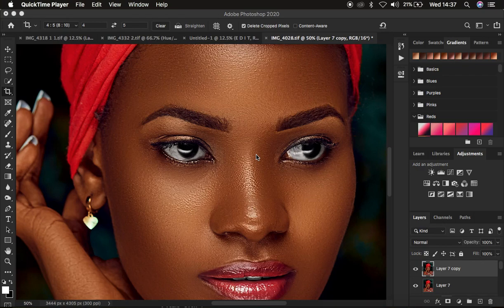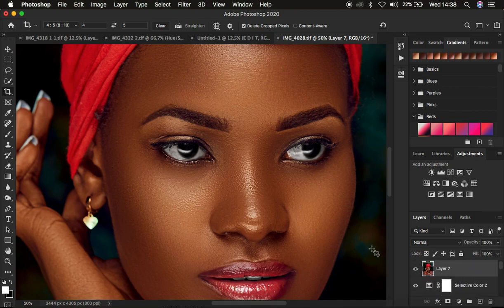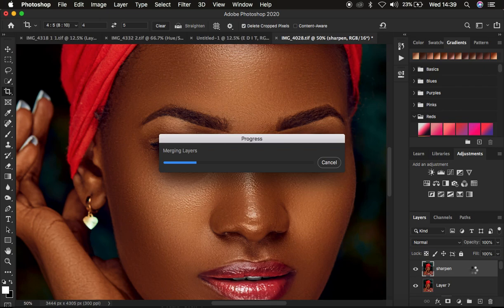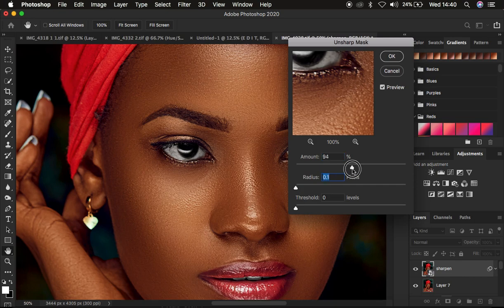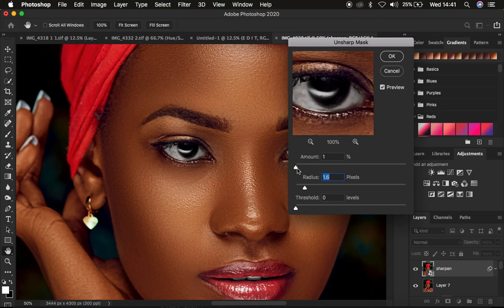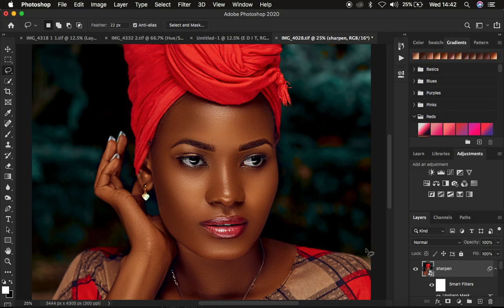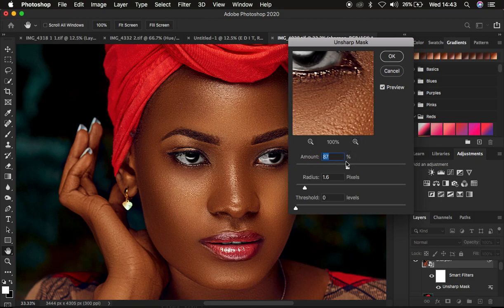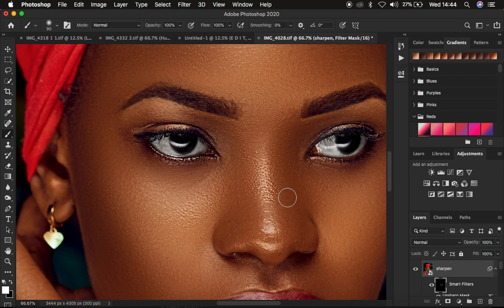How To Sharpen Photos In Photoshop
In this tutorial you will learn how to sharpen your photos by unsharpening them. This is a more efficient and better way to sharpen your photos in photoshop